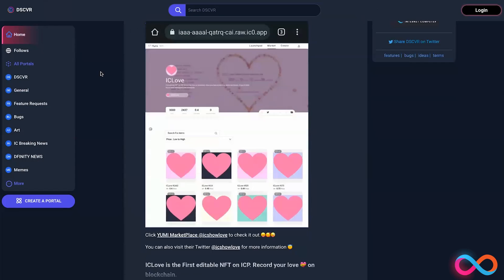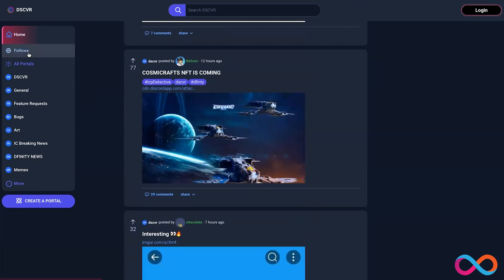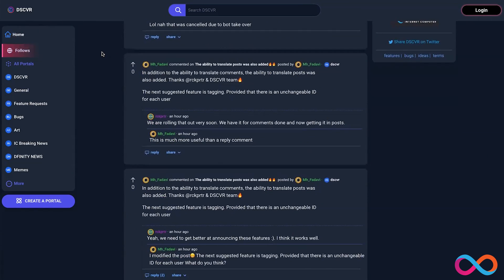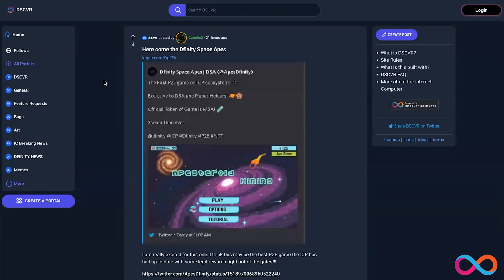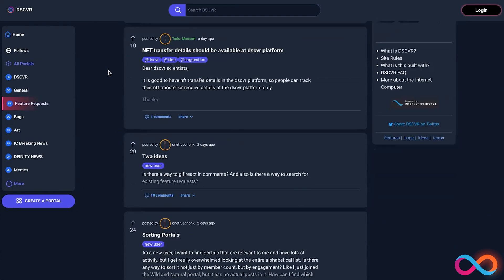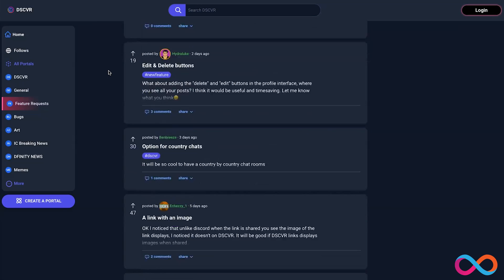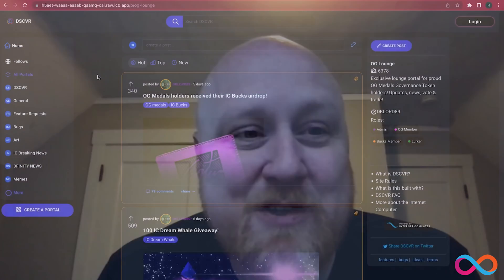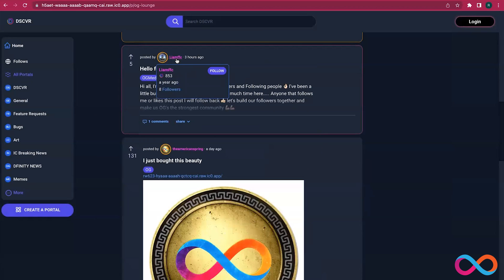Founder Spotlight: DSCVR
Rick Porter, CEO and co-founder of DSCVR talks about the founder journey building on the Internet Computer.